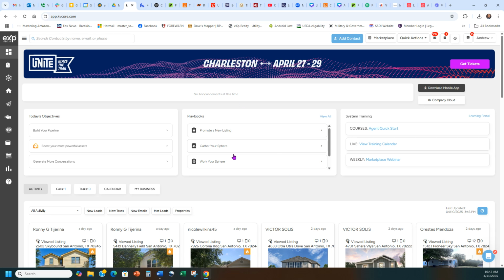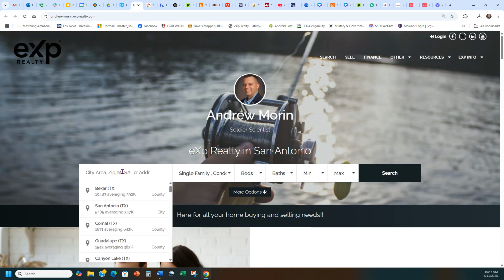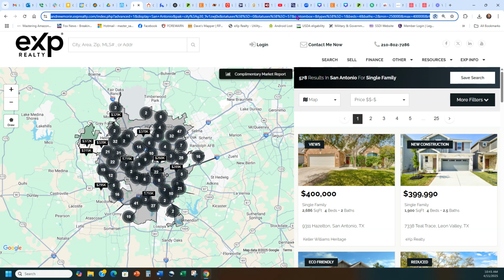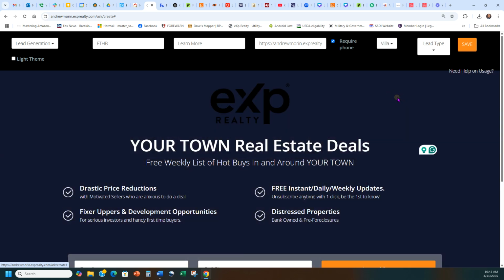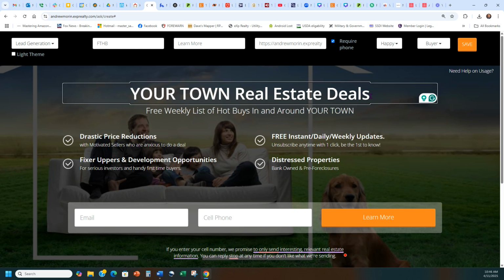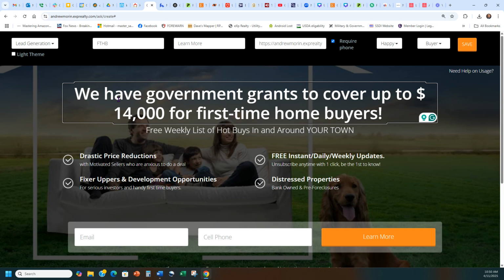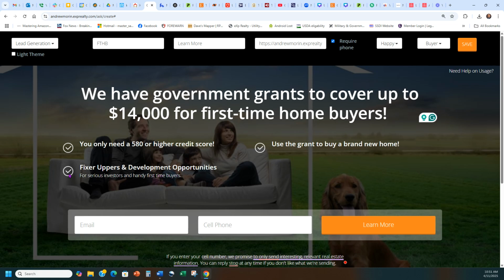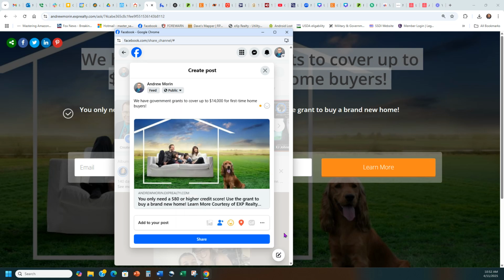Landing Page for First-Time Home Buyers - KvCORE / BoldTrail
Learn how to create a landing page for first-time home buyers in KvCORE / BoldTrail.